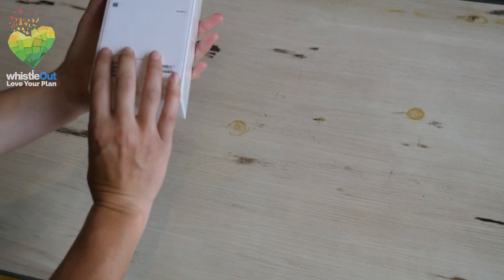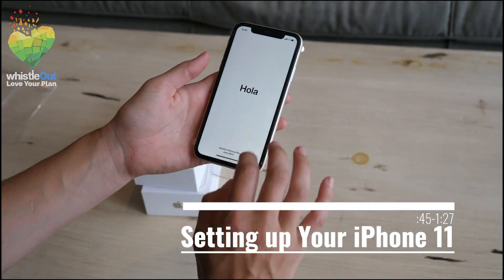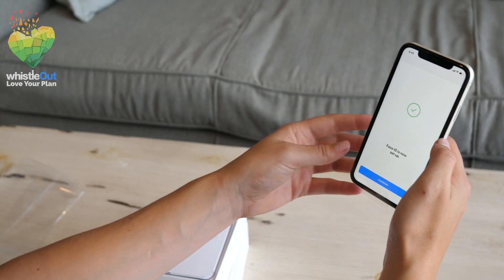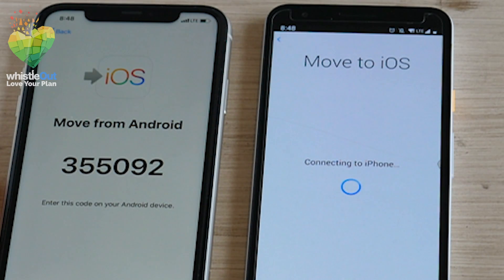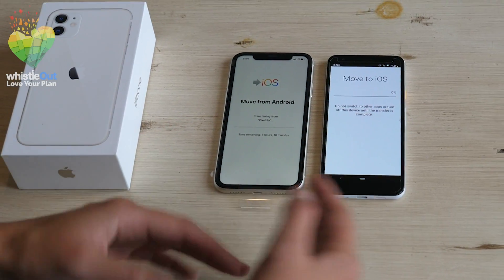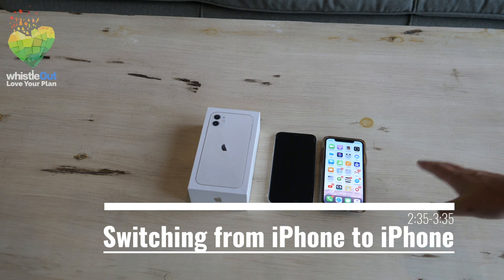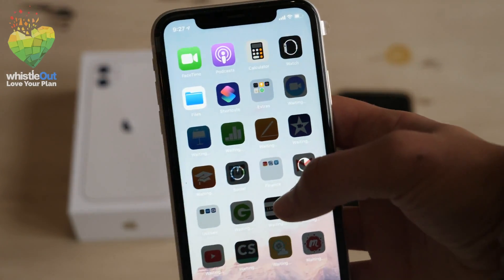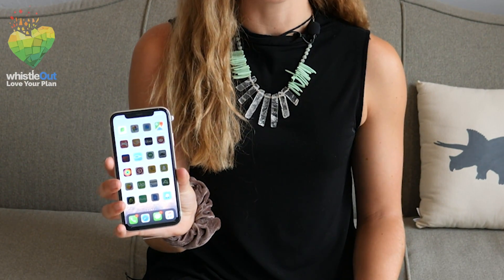iPhone 11 Unboxing AND Set Up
Learn how to switch from an Android to the iPhone 11, and from iPhone to iPhone.
**Just FYI, it's MUCH easier to transfer info from iPhone to iPhone.**

How to Switch from an Android to the iPhone 11:

1. Download Move to iOS on your current Android phone.
2. Turn on your new iPhone and begin setting it up (set language, location, WiFi, etc.)
3. On your iPhone tap "Move Data from Android"
4. On your Android, open "Move to iOS"
5. Type in the code that pops up on your iPhone into your Android.
6. Transfer will begin now!

When we tried transferring information from a Pixel 3a to the iPhone 11, we waited for 30 minutes then tried the transfer again. We lost patience after the phone had only transferred 7%. We ended up bailing and did not finish the process because we have places to be and things to do (PLUS the 4 hour wait time didn’t sit well with us.) We have strong WiFi and had less than 7 GB of data to transfer so it really shouldn’t have taken as long it was taking to transfer.

How to Switch from iPhone to iPhone:

1. Backup your current iPhone on iCloud
2. Turn on your new iPhone and start setting it up (set language, location, face ID, passcode, WiFi, etc.)
3. On your new iPhone, tap "Restore from iCloud Backup.
4. Log into your iCloud account.
5. The transfer will now start!

All in all it took me less than 30  minutes to set up everything and get all my info transferred to the iPhone 11. My iCloud is full (50GB), and it took less than time to get ALL set up than it took for the Pixel to transfer 7%.

Final Review:

We think Apple needs to make the process  faster for those people wanting to switch to an iPhone. However,  if you have the time, the process of switching from an Android is fairly simple and straightforward.

Check us out for a quick glance or in-depth analysis of 56 wireless & internet companies.